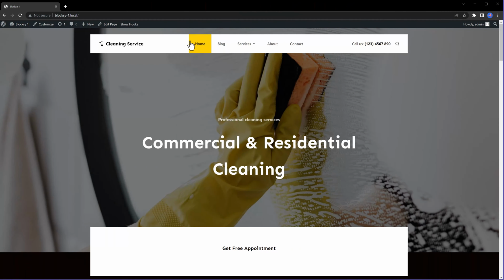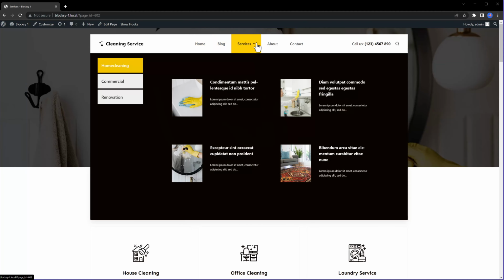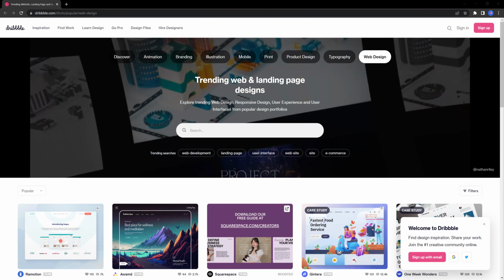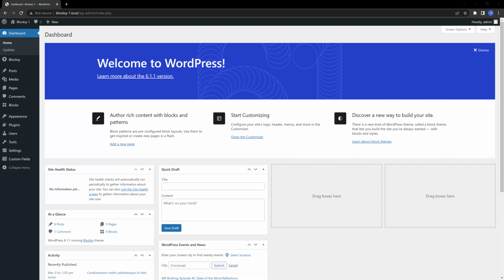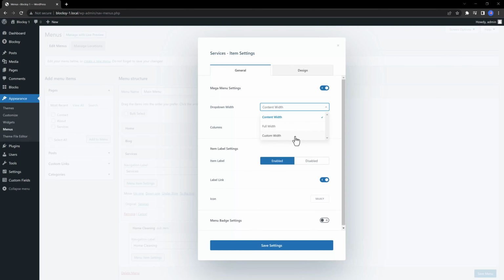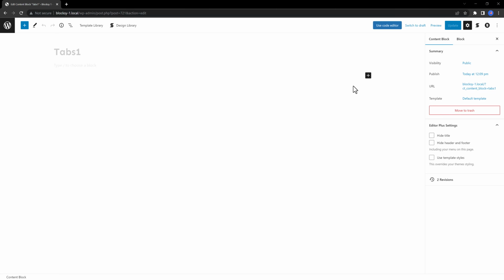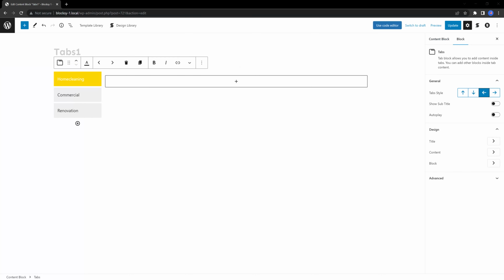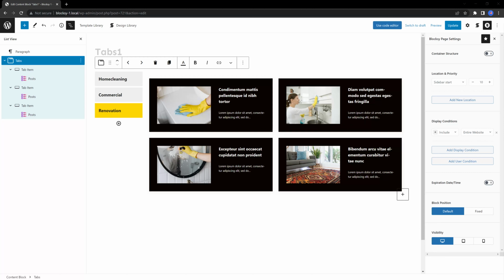Design an Enticing Mega Menu with the Blocksy Theme Now!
📩 Want More WordPress Tips? Join my free newsletter!
Are you looking to create a visually appealing and functional mega menu for your website? Look no further! In this tutorial, we'll show you how to design an enticing mega menu using the Blocksy Theme.

We'll start by introducing the concept of mega menus and their importance in improving user experience and making it easier for visitors to navigate your site. You'll learn how mega menus can also help to organize your content and improve your site's overall aesthetics.

Next, we'll dive into the process of designing a mega menu with the Blocksy Theme. You'll learn how to add a mega menu to your website, customize its appearance and layout, and add custom content and links.

We'll also show you some advanced techniques for using the Blocksy Theme to create a mega menu, such as adding hover effects and animations to make your menu even more enticing.

Finally, we'll cover some best practices for using mega menus, such as keeping your menu organized and easy to navigate, and making sure it's accessible on all devices.

By the end of this tutorial, you'll have a solid understanding of how to design an enticing and functional mega menu using the Blocksy Theme. So, if you're ready to take your website's navigation to the next level, let's get started!